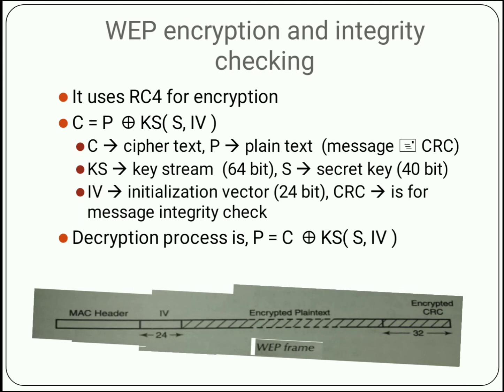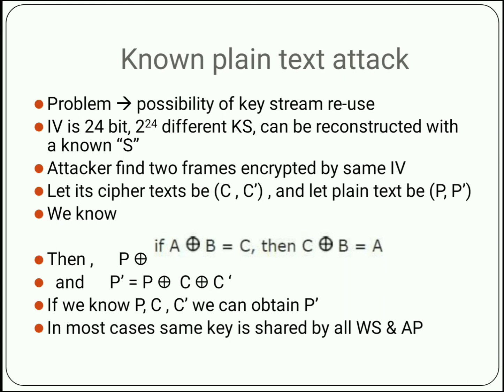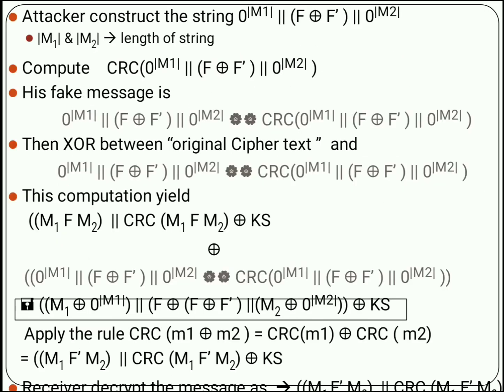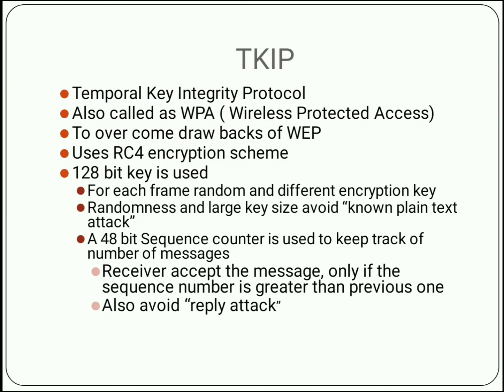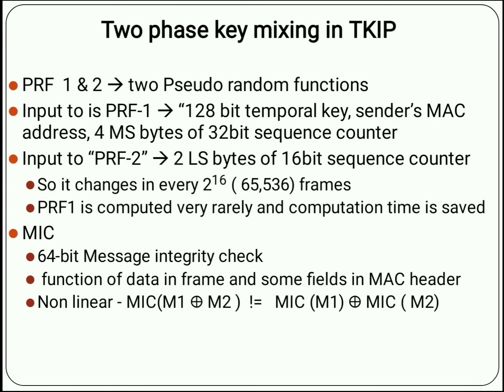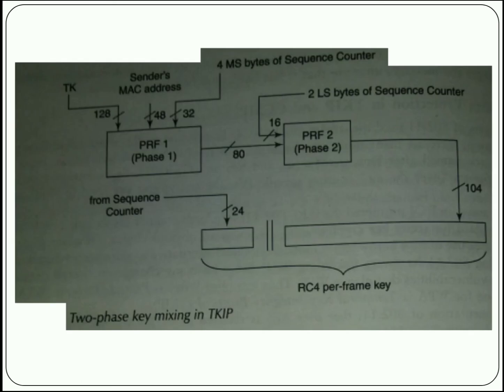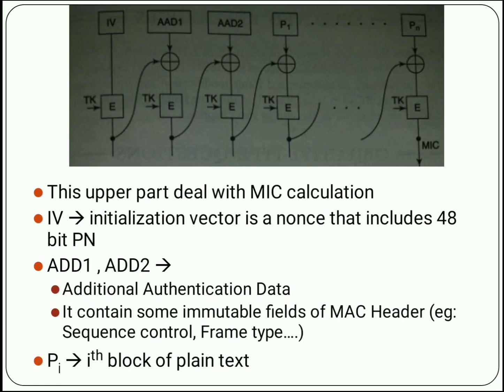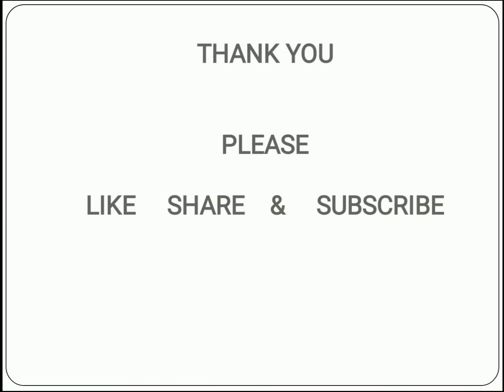WEP confidentiality and integrity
MODULE 5 VIDEOS
CS 472 –PRINCIPLES OF INFORMATION SECURITY